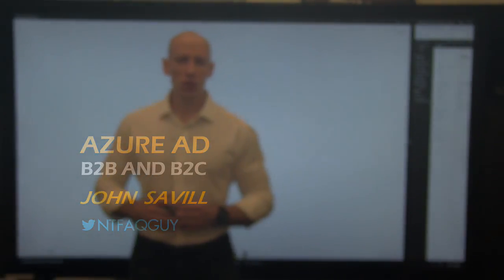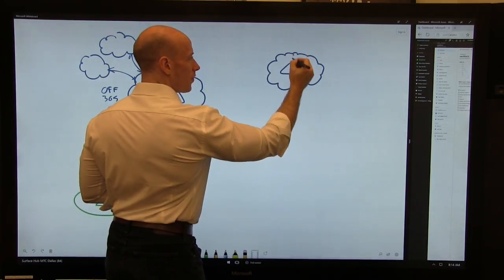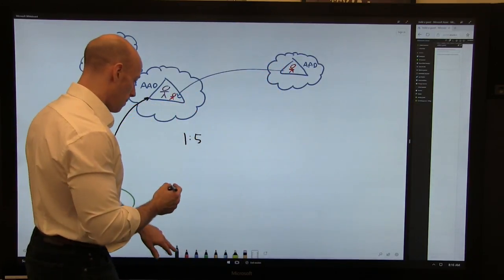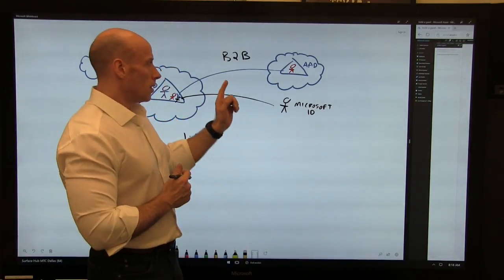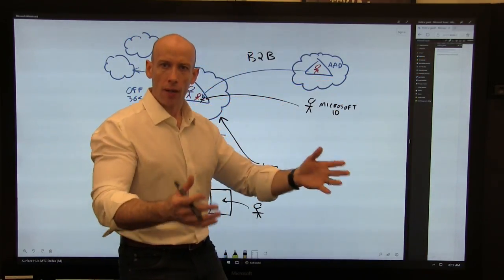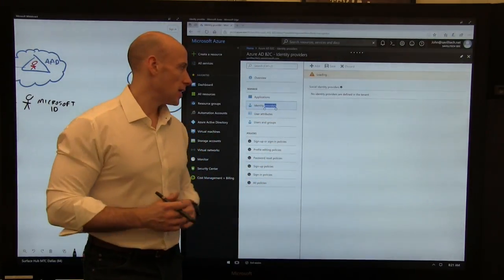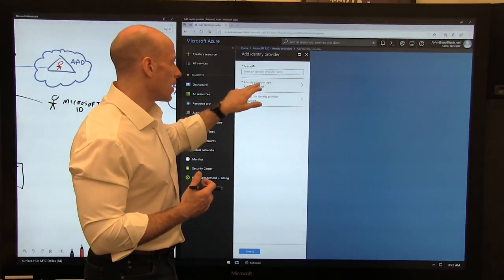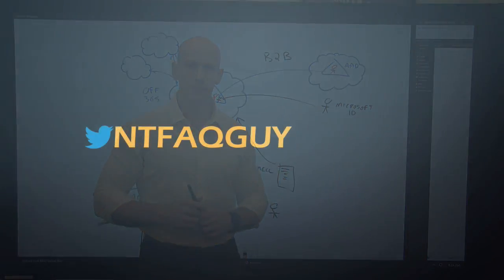Azure AD B2B and B2C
A quick walk-through of what Azure AD B2B and B2C are and when to use them for your business collaboration and customer facing applications.